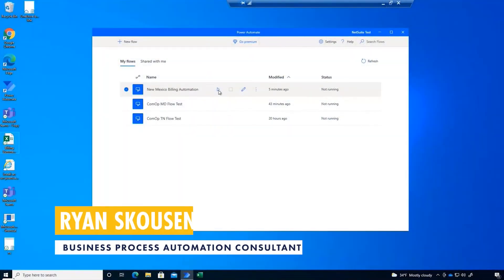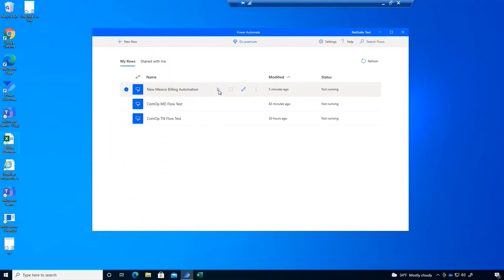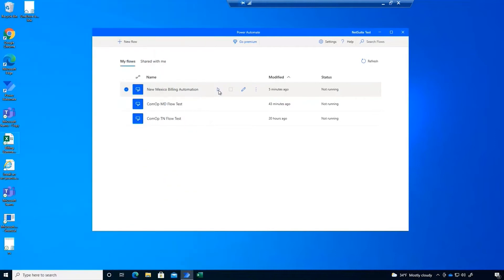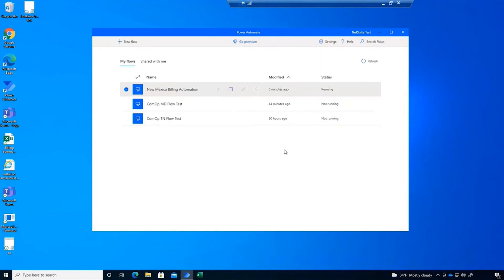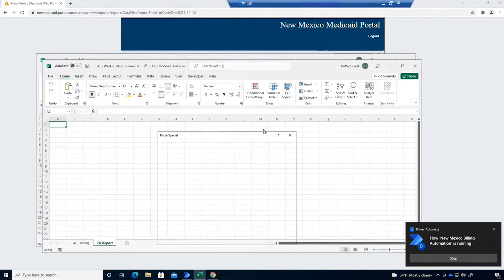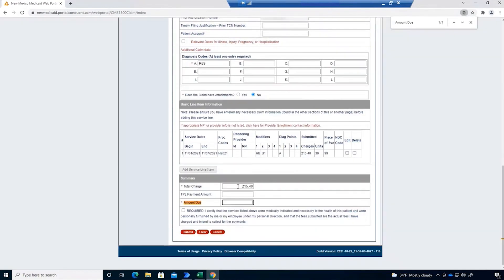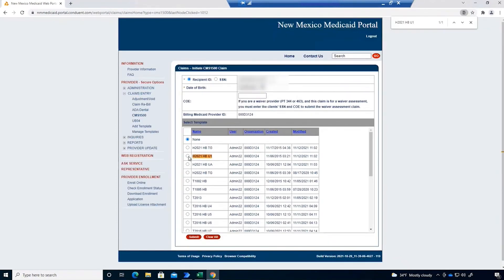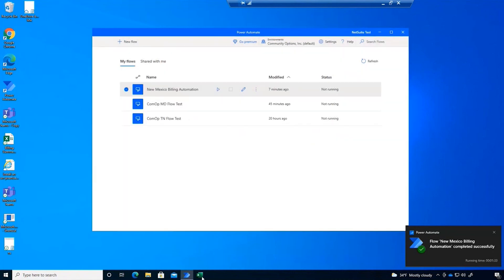Robotic Process Automation (RPA): How to Automate Medicaid Claims Submissions | Eide Bailly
In this video, we'll show you how Robotic Process Automation (RPA) can be used to automate Medicaid claims submissions. Our customized RPA solution for Medicaid claims submissions saves time, reduces risk and expedites revenue by eliminating the manual entry of Medicaid claims submissions. Our virtual bot submits each claim to its respective state Medicaid portal, requiring minimal human input.

Eide Bailly's RPA services provide a tailored solution to simplify the user experience, automate manual workflows and customize your business solutions to fit your needs. Our skilled team can optimize preexisting systems or create new applications that allow your organization to run smoother and more efficiently by eliminating high-volume, repetitive tasks. From image and PDF scraping to reducing repetitive manual tasks, our team can increase your productivity and improve data integrity.

For more information about how RPA can transform you're the way you do business,

Transcript:

Robotic process automation, or RPA as it's commonly known, allows us to automate manual routine tasks by taking over the keyboard and mouse to interact with the computer, just like you would.

Automation produces more consistent results, it's less error prone, and it's a lot more efficient than a human ever could be. So this frees up our employees for higher value tasks.

This demo showcases three capabilities of RPA: web automation, PDF scraping and Excel automation.

We will be submitting Medicaid claims through a state web portal. Unfortunately, the portal doesn't provide us a way to submit claims in bulk, so we have to manually enter them in one by one.

Our process starts out when a user submits billing information in the form of an Excel spreadsheet, but that Excel spreadsheet doesn't have all of the information we need to submit the claim. We also need to download a PDF with authorization numbers for those claims and match it up with our billing data.
So this will showcase some of the capabilities to scrape data from a PDF and use it in another process.

What you're seeing now is the automation logging into the portal, downloading this PDF, extracting the data, and then we'll use some Excel automation to combine and format the data from the PDF with our billing data.

Once all of our billing data is prepared, the automation navigates to the claim submission page on the website to enter each one of those claims from our spreadsheet.

As you can see, the automation is much more efficient than a human at interacting with this website. It's simultaneously reading the data from the spreadsheet and entering it into the appropriate fields on the side here.

Another thing that the automation does: as it enters these claims, it records the status whether they were successfully submitted or whether they were rejected in the portal. We keep that that log of the status of each of these claims in the Excel spreadsheet so that a human can get in after the automation has completed to review and handle those manually.

So there you have it. In just a couple of minutes, we completed the billing for three of our customers- a process that would have taken a human a lot longer to complete. We are very happy to help your company realize some of the many benefits of RPA.